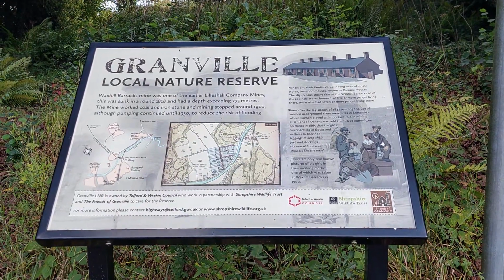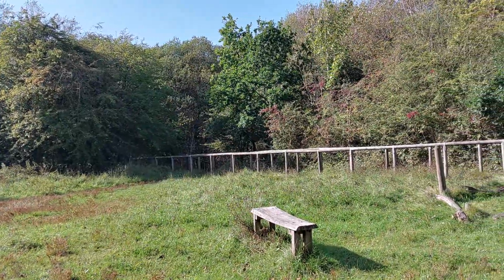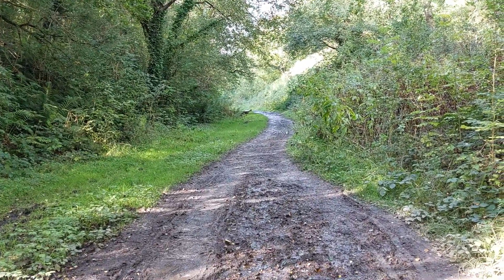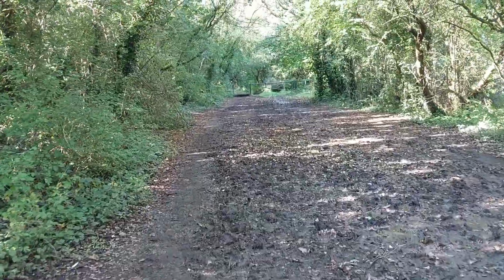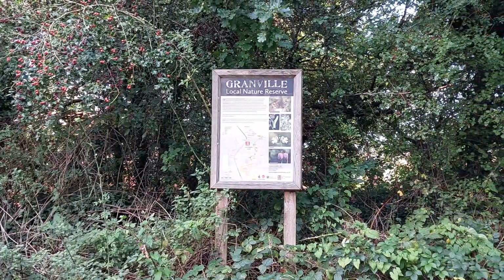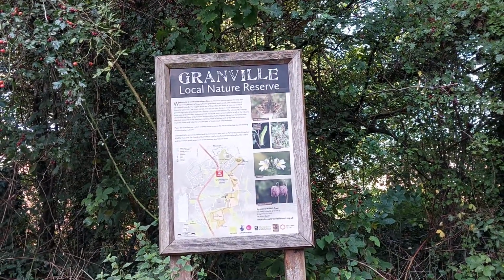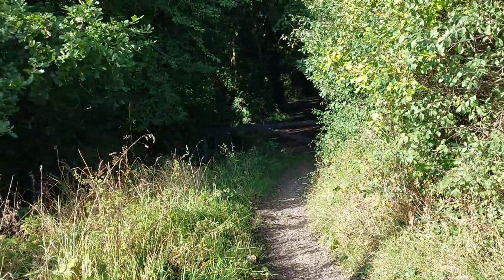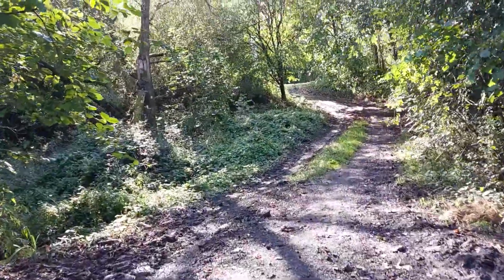Telford: Granville & Muxton Marsh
The 1st of 2 videos recorded Saturday, 23rd September 2023.
Today, I explored a different path at Granville Park, which connected me to a path at Muxton Marsh where I made a previous video.
That previous video is called Telford: Muxton Marsh and was recorded on 4th May 2020.